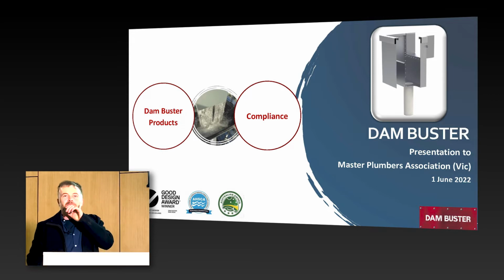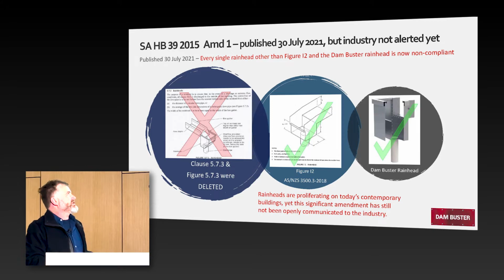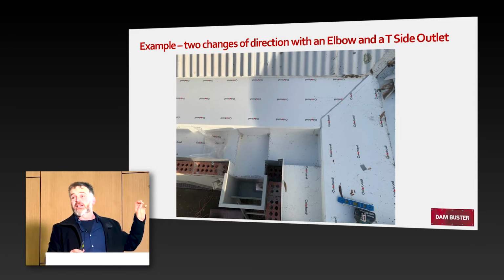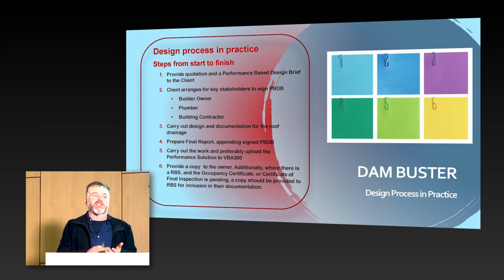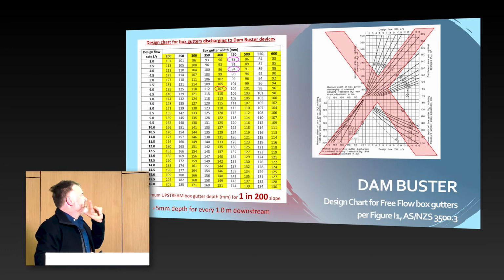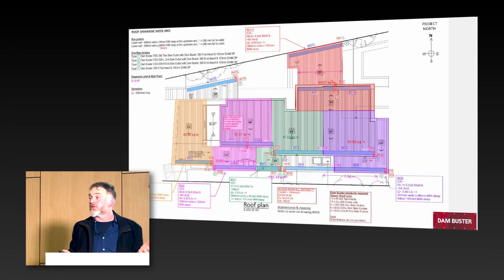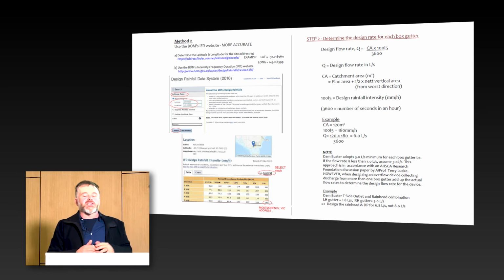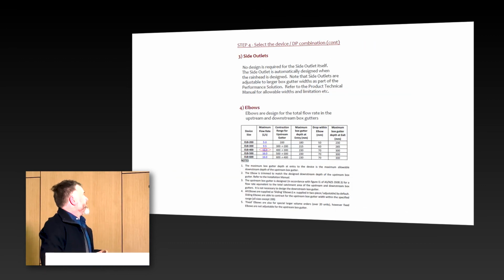Dam Buster presentation at PICAC Narre Warren